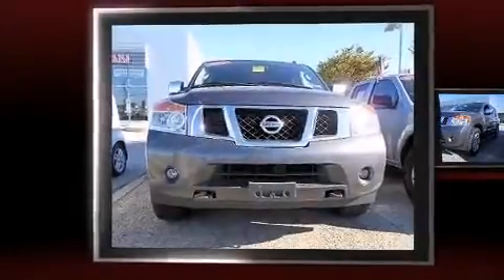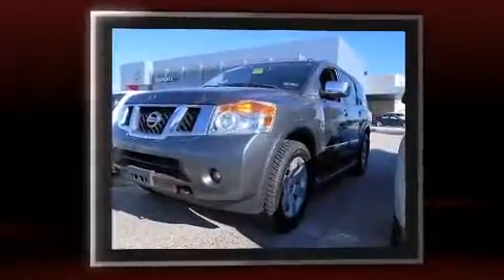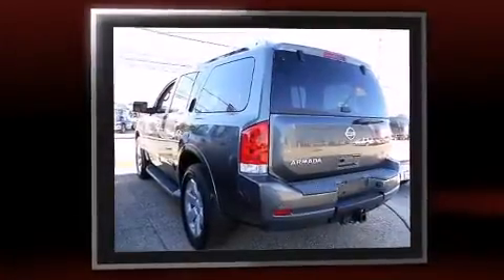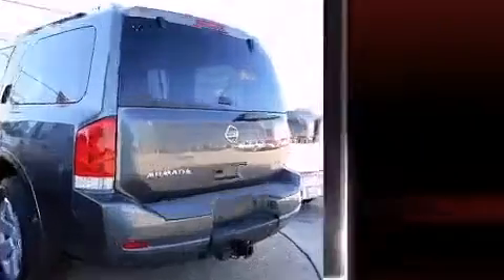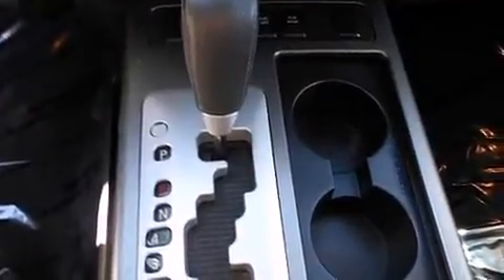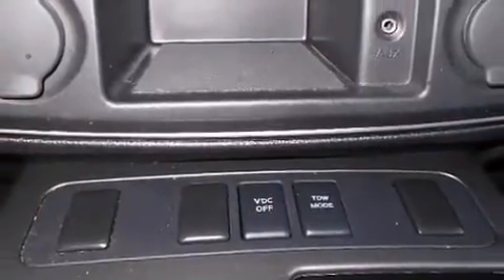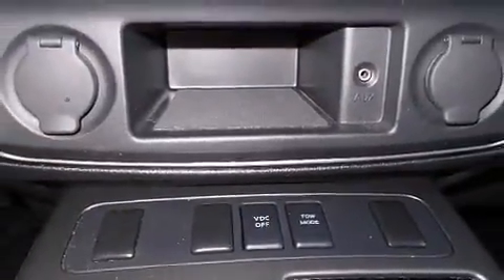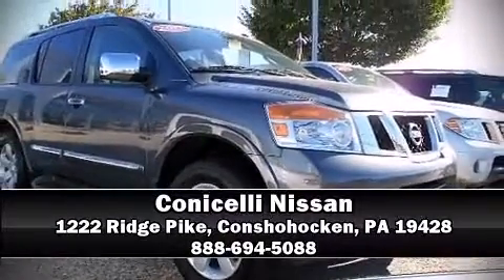2011 Nissan Armada SL in Conshohocken, PA 19428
Conicelli Nissan
1222 Ridge Pike

Experience driving perfection in the 2011 Nissan Armada. Under the hood you'll find an 8 cylinder engine with more than 300 horsepower, and load leveling rear suspension maintains a comfortable ride. Four wheel drive allows you to go places you've only imagined. Top features include leather upholstery, an automatic dimming rear-view mirror, automatic temperature control, skid plates, adjustable pedals, an overhead console, a roof rack, and power front seats. Third row seats expand the maximum passenger capacity to 8. Audio features include a CD player with MP3 capability, rear mounted audio controls, steering wheel mounted audio controls, and 12 speakers, providing excellent sound throughout the cabin. In the event of a rollover collision, side curtain airbags provide additional protection for outboard seated passengers. This vehicle has achieved Certified Pre-Owned status, by passing Nissan's comprehensive certification process, including a comprehensive 156 point inspection! We know that you have high expectations, and we enjoy the challenge of meeting and exceeding them! Please don't hesitate to give us a call.